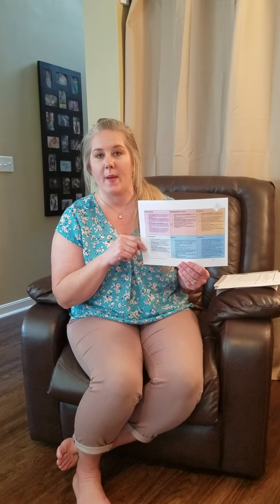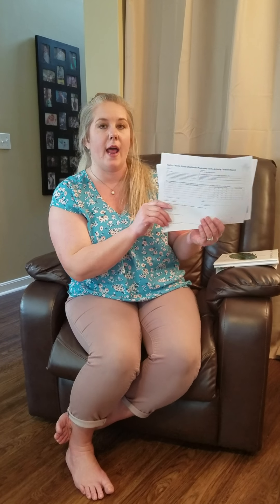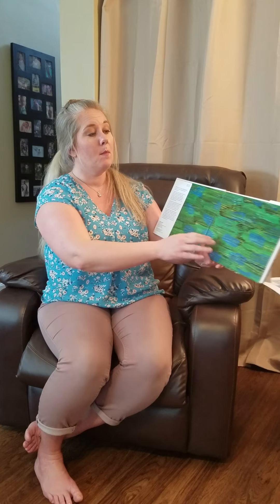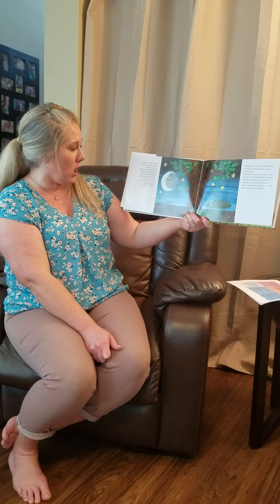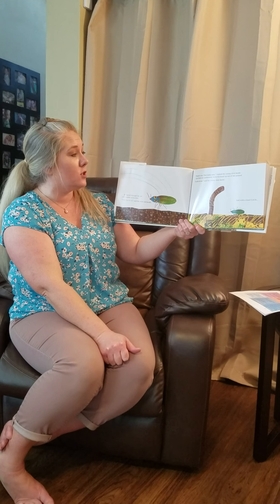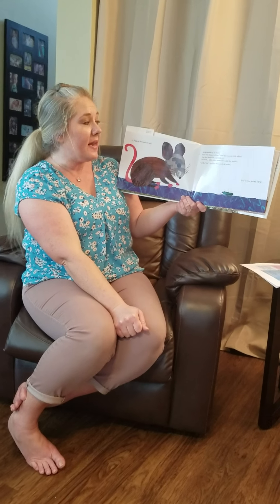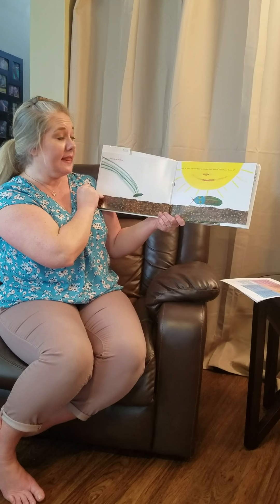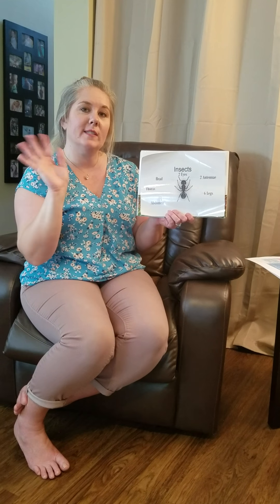Insects and Spiders Day 1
Ms. Misty explains how the new homework pages work and reads an insect story.  She reviews the parts of an insect.